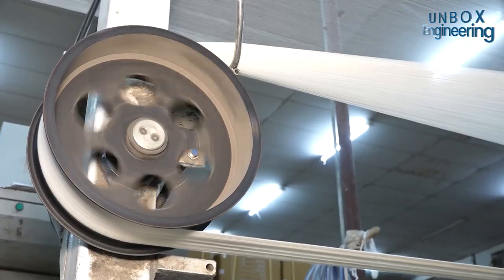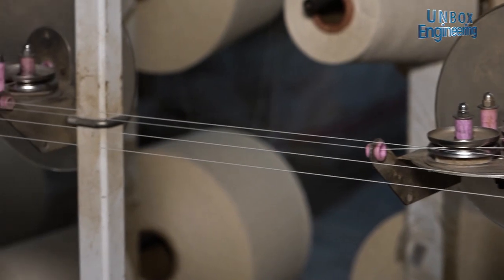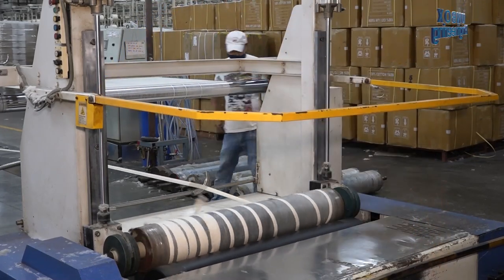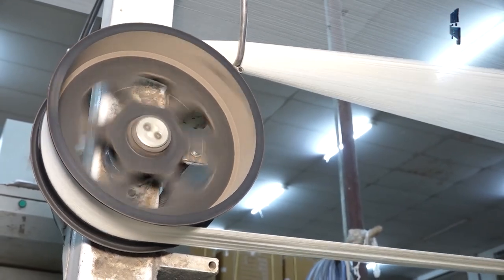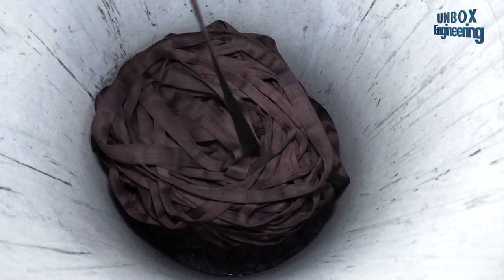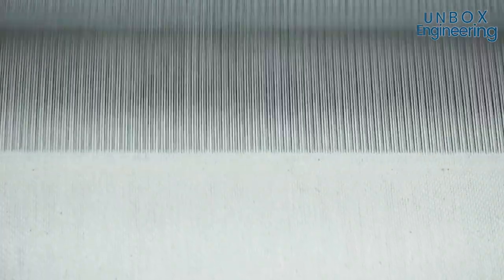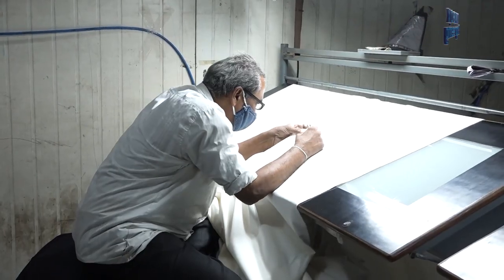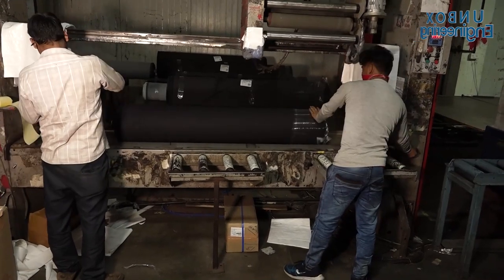Denim Jeans Fabric Manufacturing Process| Fabric Production | Cloth Factory| Unbox Engineering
You know denim is a strong cotton twill fabric that is made with yarn that is either blue, gray, or mottled white. In this modern era, people are preferring to wear comfortable, branded and designer jeans. Have you seen how jeans are made in the factory. That's why, we are going to unbox denim jeans fabric manufacturing process inside factory in India.

Share this factory video with your friends and family members too.